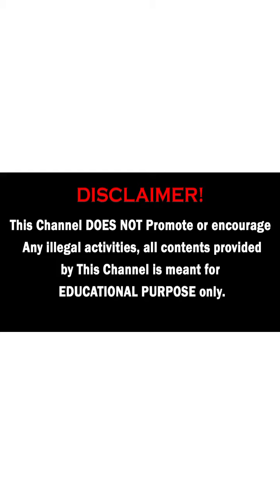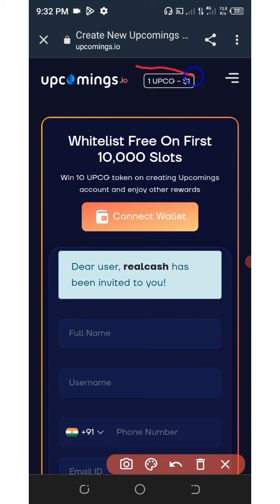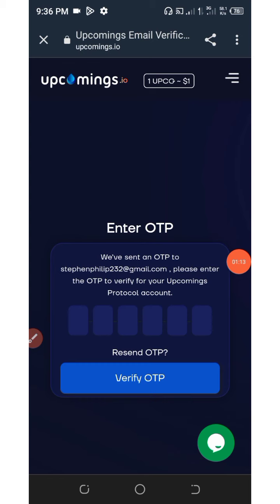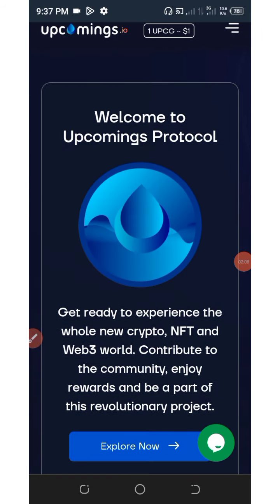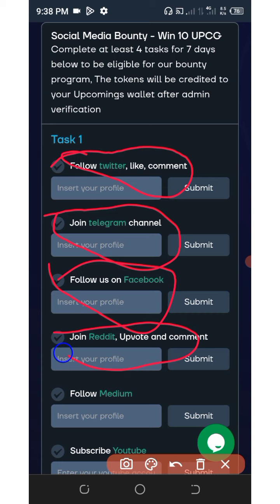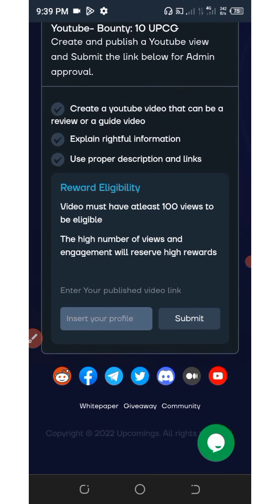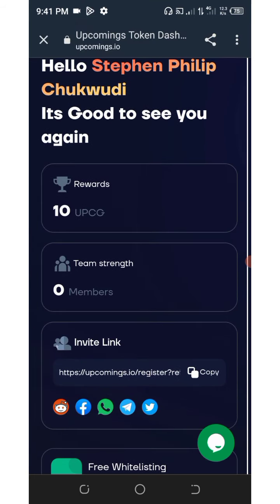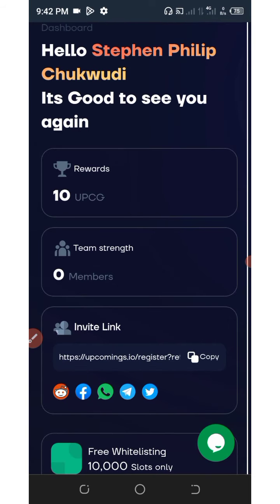Upcomings Token Airdrop: How To Claim $10 Worth Of UPCG Tokens || Earn Money Online 💥💸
Upcoming wallet airdrop is ongoing; hurry and claim your free coins now before it ends; follow the link below to register 👇👇

If you are a pro then use this link:

Contract Address:
Network:
Token Name:
Symbol:
Decimal:

airdrop,free crypto airdrop,new airdrop,free crypto,crypto airdrop,